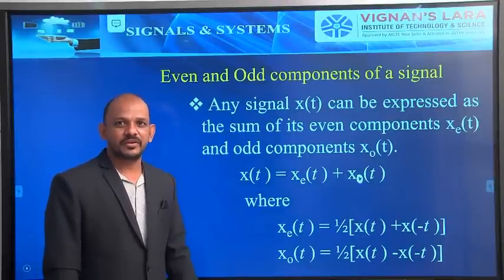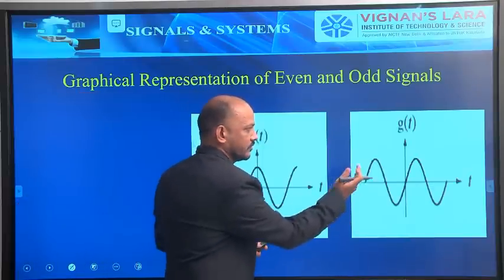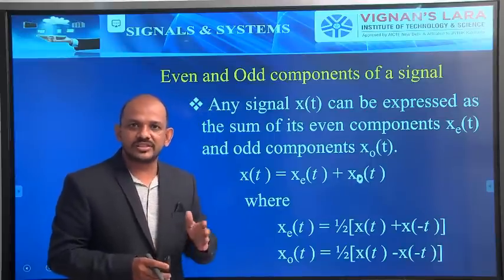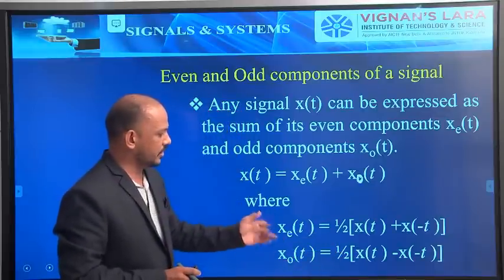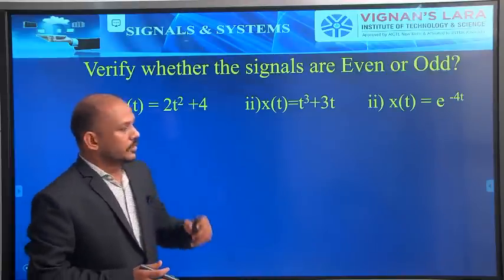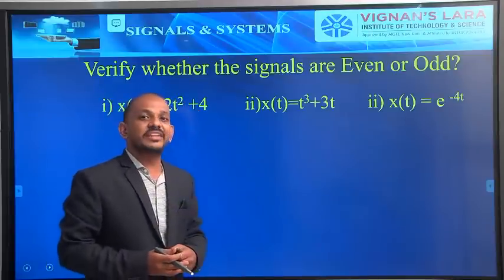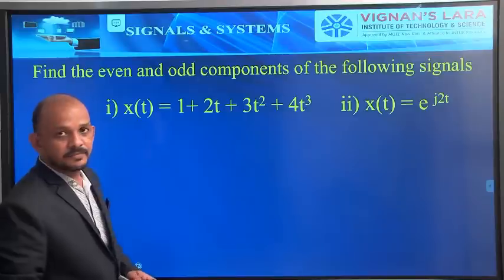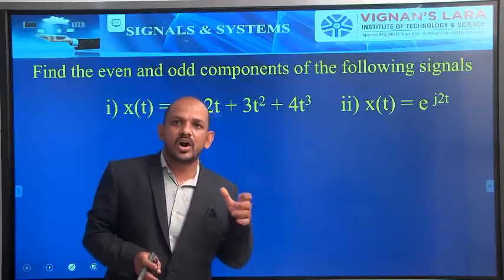Signals and Systems Lecture 6